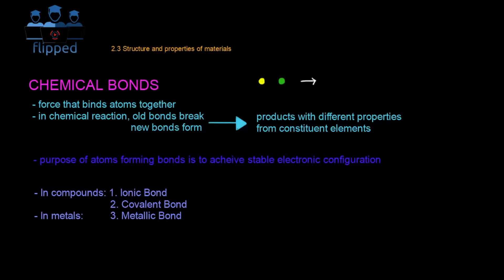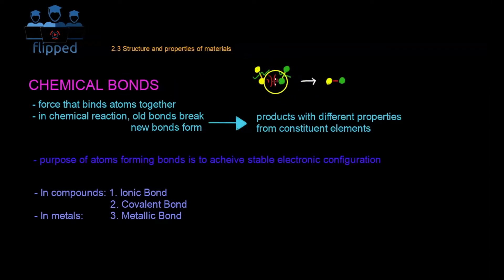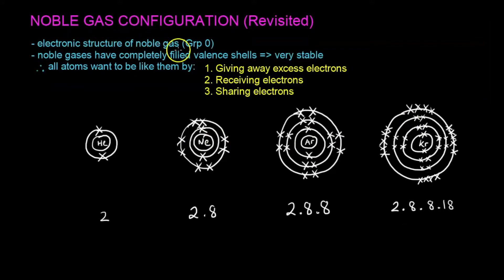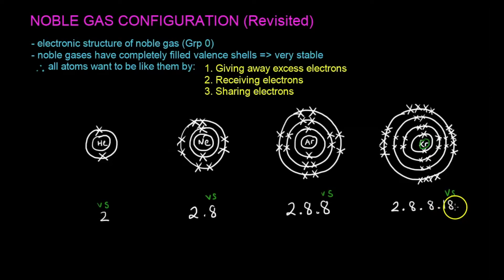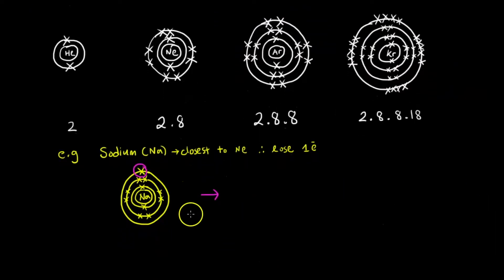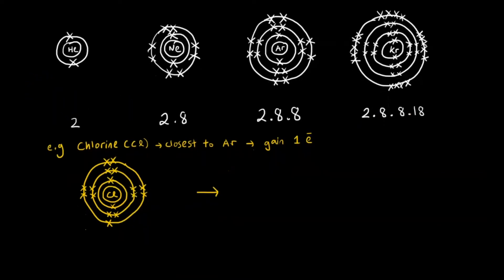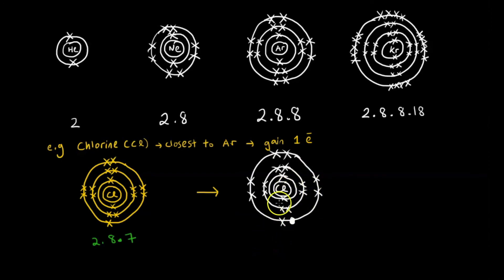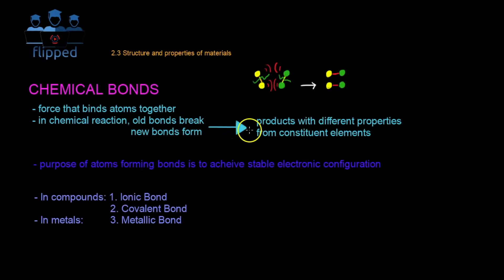'O' Level Chemistry - Why do Atoms form Chemical Bonds?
In this video we will discuss:

2.3 Structure and properties of materials
+ Revision of Noble gas configuration